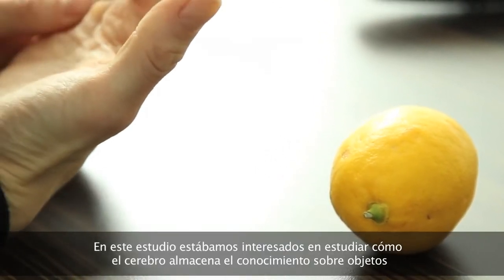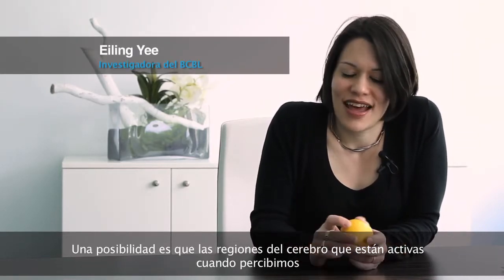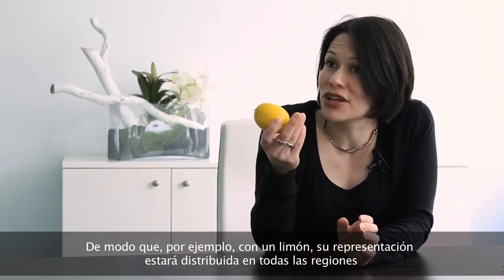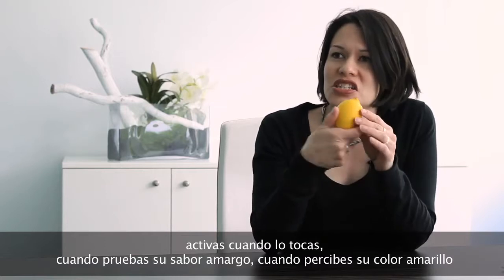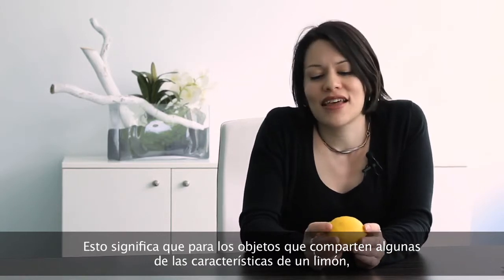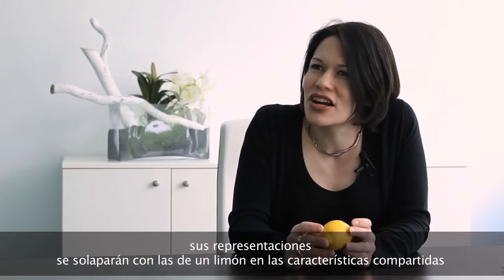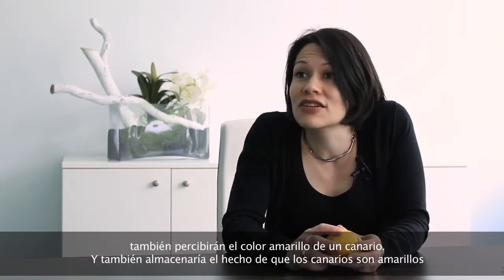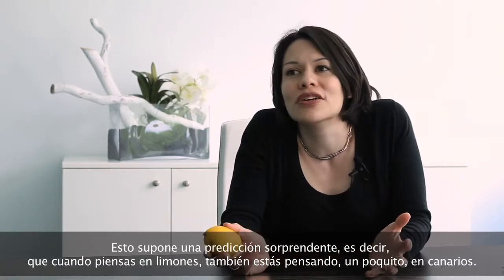Color, memoria y cerebro. Color, memory and brain.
La investigadora del BCBL - Centro Vasco sobre Cognición, Cerebro y Lenguaje Eiling Yee ha demostrado que el color es uno de los criterios utilizados por el cerebro para almacenar datos sobre objetos.
El experimento, que ha sido publicado en la prestigiosa revista Psychological Science, ha demostrado que la importancia del color en los procesos cerebrales de conceptualización de objetos varía en función de la experiencia reciente.
Cuando pensamos en un objeto, el cerebro da más importancia al color si este fue el foco de atención en una actividad anterior.

The Basque Centre on Cognition, Brain and Language (BCBL) researcher, Eiling Yee, shows that colour is one of the criteria used by the brain to store knowledge about objects.
The experiment, published in the prestigious journal, Psychological Science, shows that the importance of colour in the brain's conceptualisation of an object changes with recent experience.
When thinking about a concept, the brain gives more importance to colour if colour was the focus of a previous task.